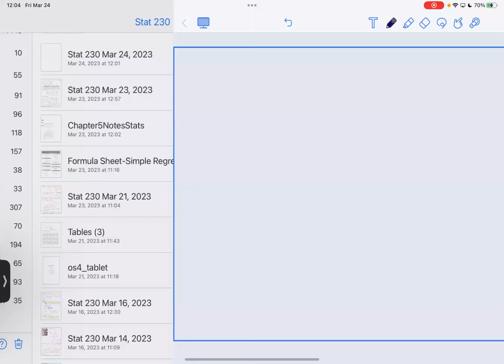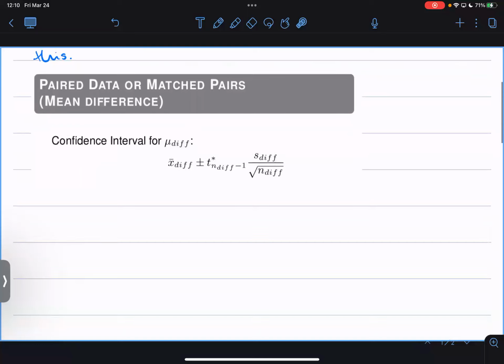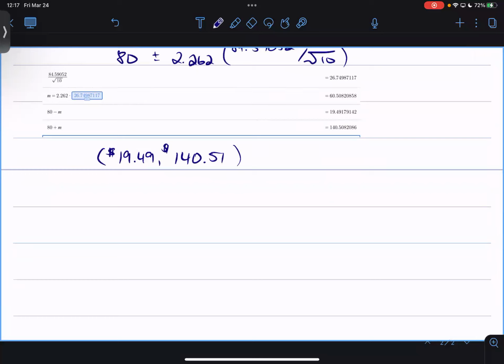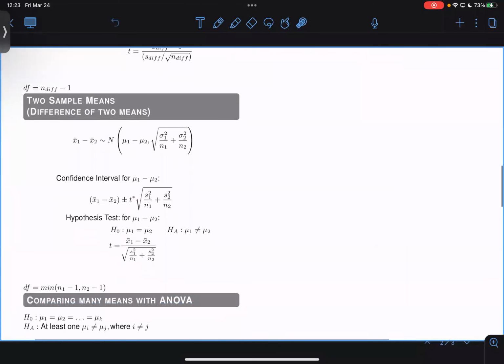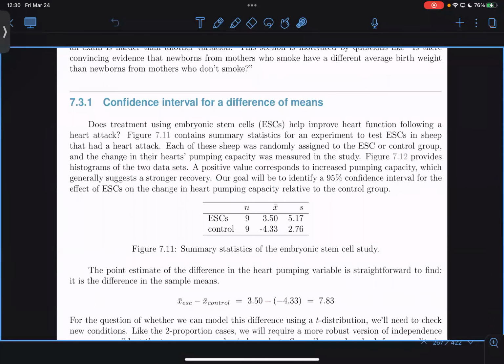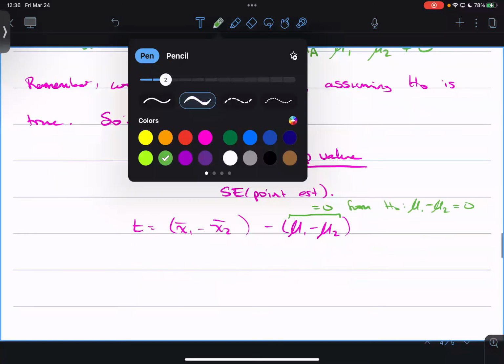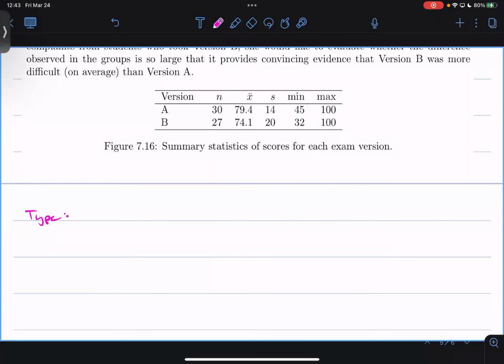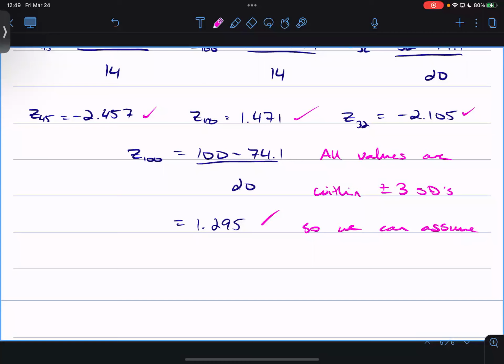Stat 230 Mar 24, 2023-Chapter 7 Part 3